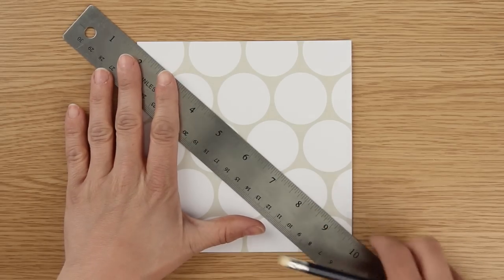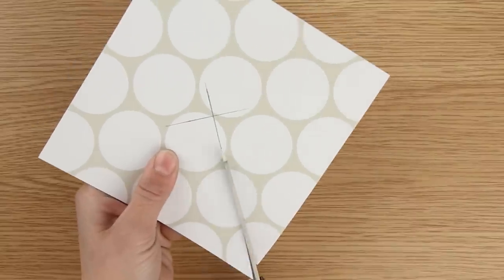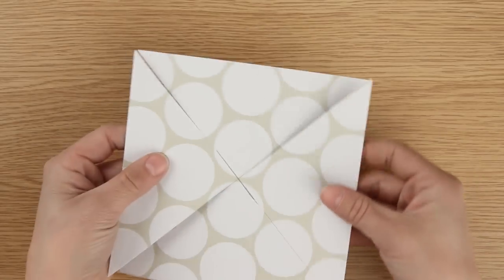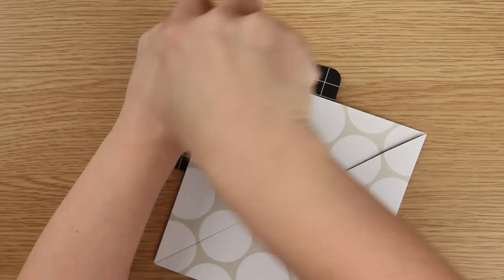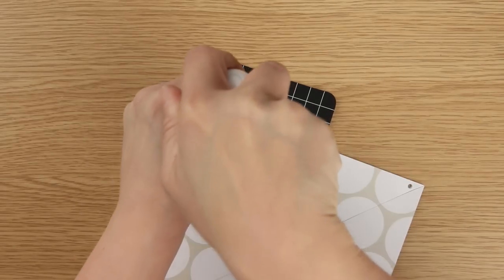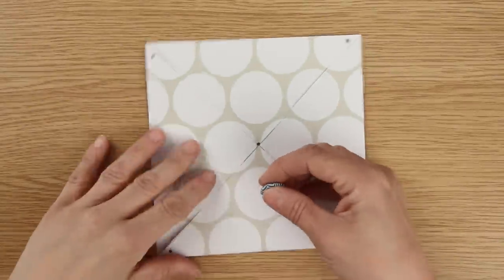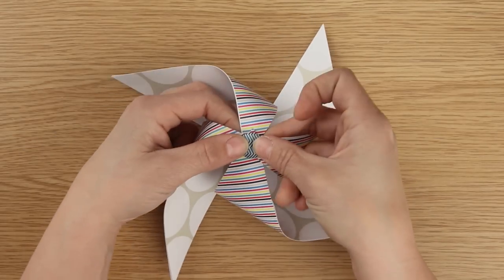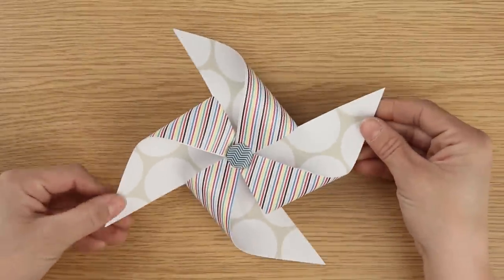How To Make A Pinwheel | Craft Techniques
Katy demonstrates how to make a simple paper pinwheel for your handmade craft projects!